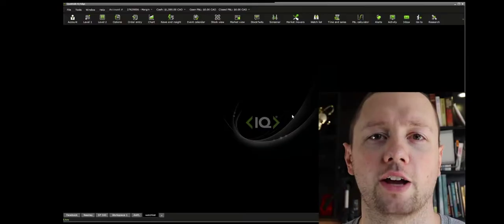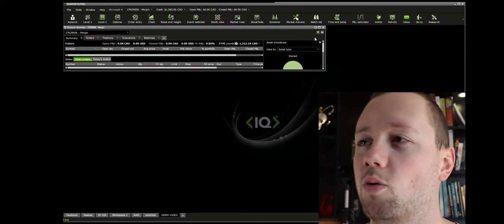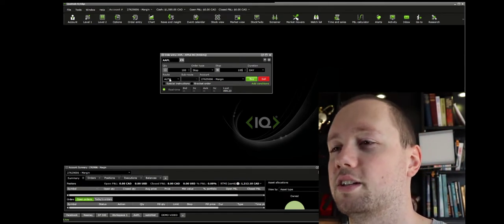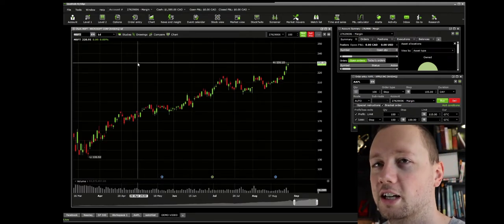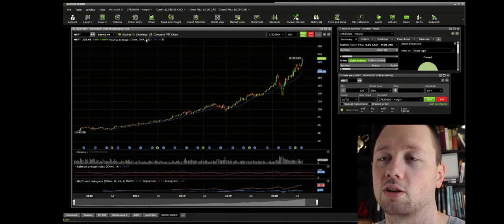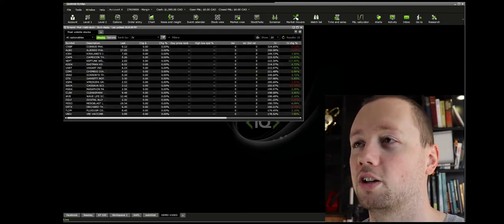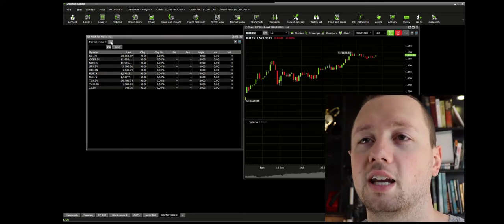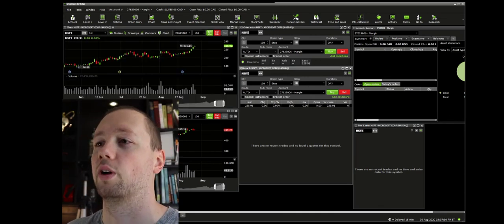Setting up a dashboard for trading